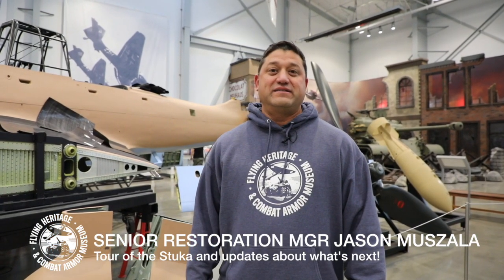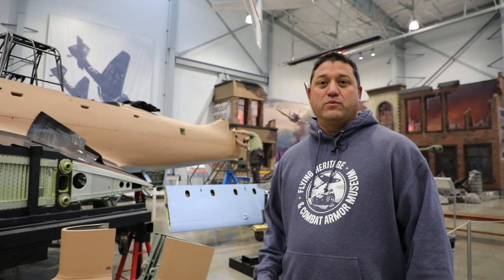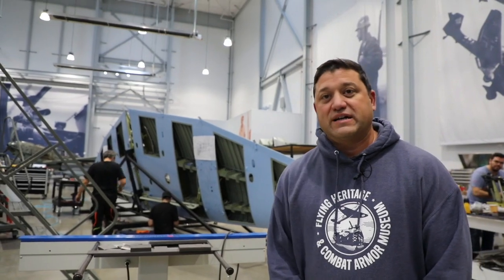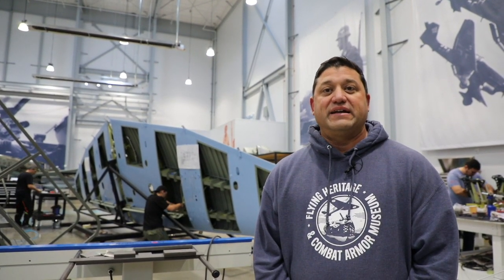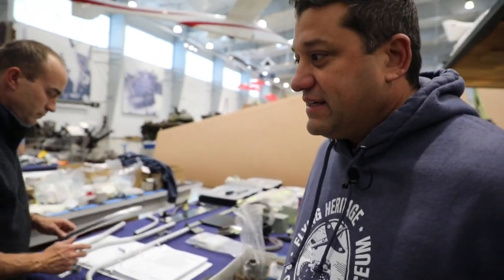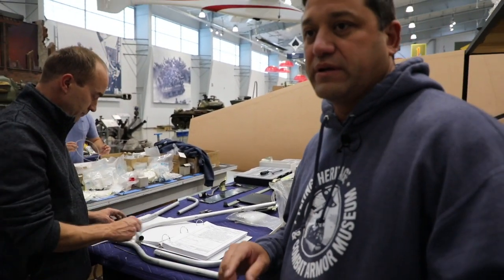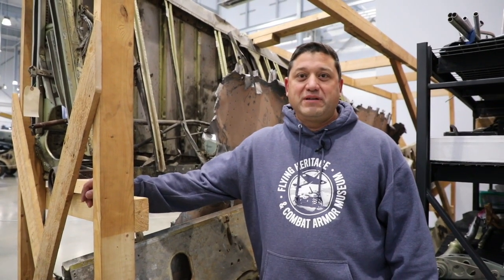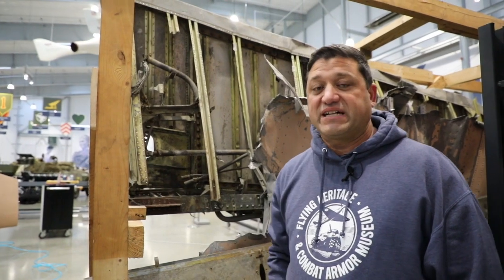Stuka Updates and Tour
Senior Restoration Manager Jason Muszala gives us a tour of the Junkers Ju 87 R-4 Stuka and takes an in depth look into what's next for this WWII warbird.